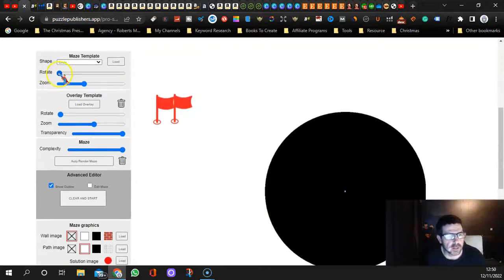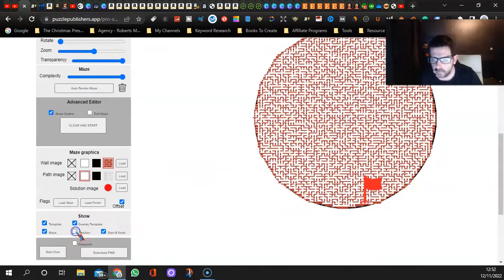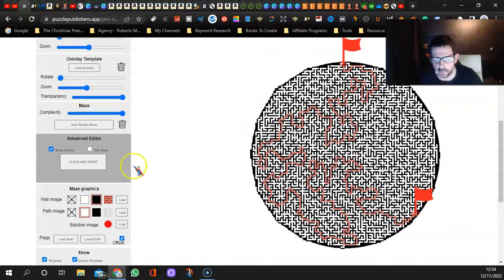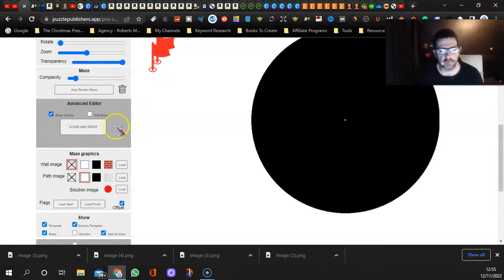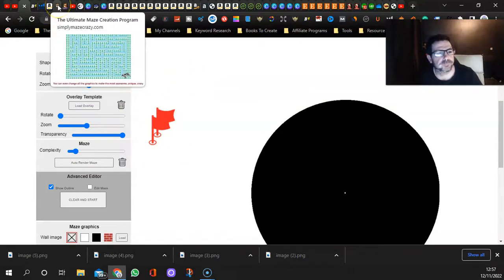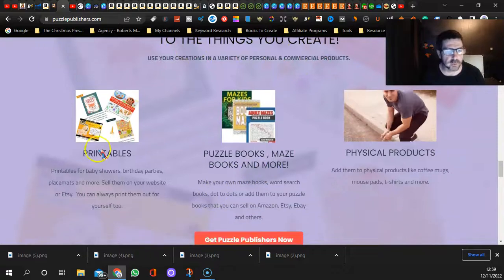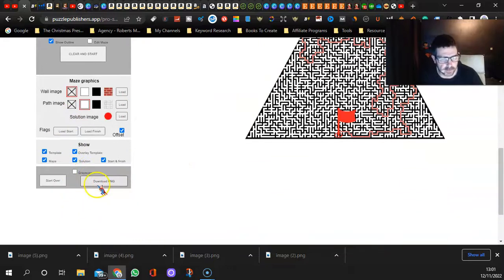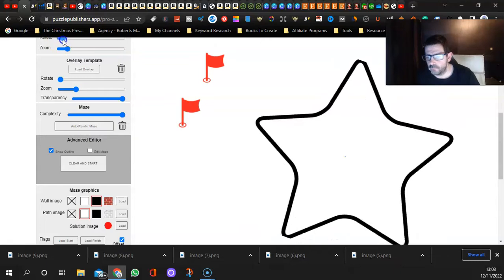Easy Way To Create Maze Puzzle Books To Sell On Amazon KDP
In today's video,  I share Easy Way To Create Maze Puzzle Books To Sell On Amazon KDP

Do you have a website or a blog? Check out Ezoic and see how you can start earning money with it.

If you want to make money on YouTube then this is the best course and it it FIVE times cheaper than most.

In this video, I show you how to make some cool mazes that you can easily create and then sell on Amazon in puzzle books and activity books. Plus you can sell them on Etsy as printables. These are both ways how to make money online and in my opinion the best.

My goal is to help you make informed and best purchasing decisions, however, the views and opinions expressed are mine only. With any purchase, you should always do your own due diligence before making any kind of purchase. Clicking on links or purchasing products I recommended on this page may generate an income for this website from affiliate commissions and you should assume we are compensated for any purchases you make.